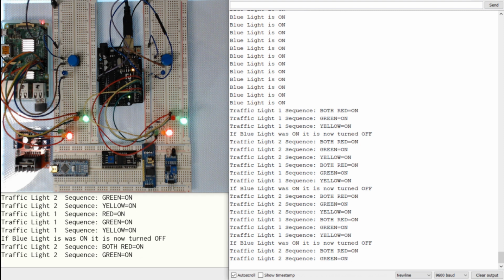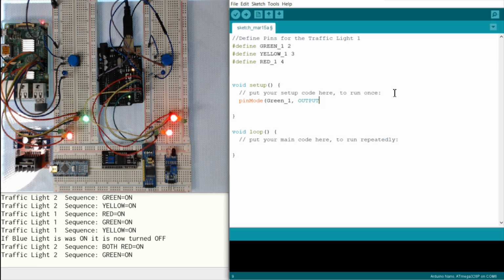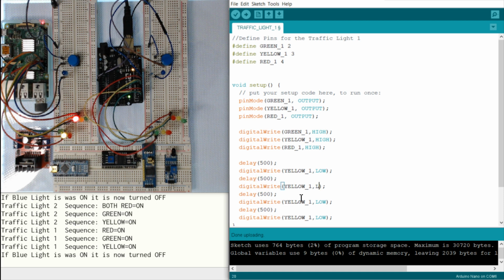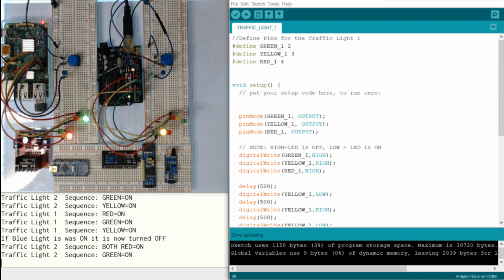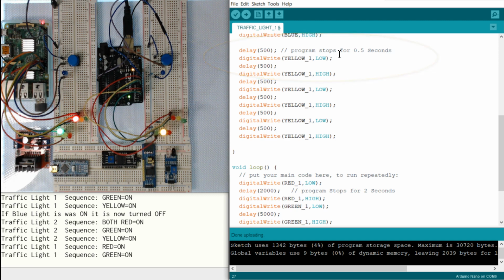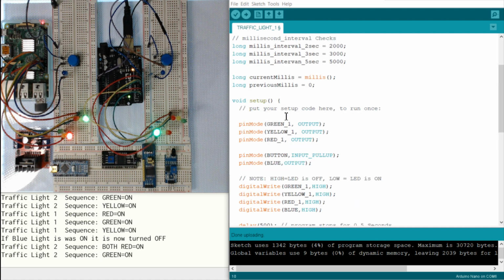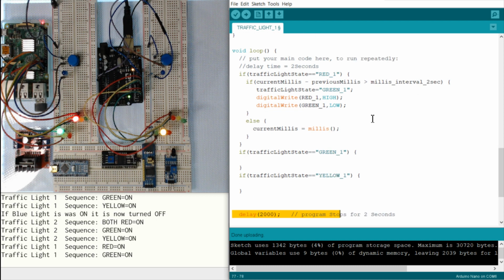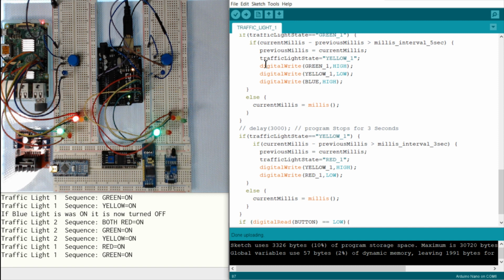Arduino Traffic Light Control With Live Button Input Detection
H&H Express - Tech-Tips #02 Traffic Light Programming Arduino

In this Video I will show the Programming of  Traffic Light and how to detect a Button Press while the traffic light is still running for the Arduino Uno

Info:
This is a New Series In which I will Show the Programming of an Arduino Uno and a Raspberry Pi with Python.

I will be using the Raspberry-pi and the Arduino Uno to control my 'N' scale train set.

In this Series you will see the development of the Software to controlling the traffic lights, Switches Train Detection, Track/Speed of trains etc.

It is recommended to start this series right from the beginning if you want to follow along

History:
1996 in which we founded H&H Express a Family Model Train Hobby

Enjoy the rest of the Video of some Pictures of the Old track.

H&HExpress
H-HExpress
HH240165